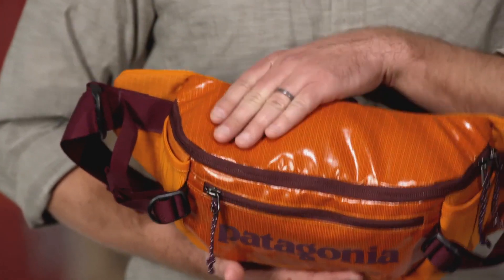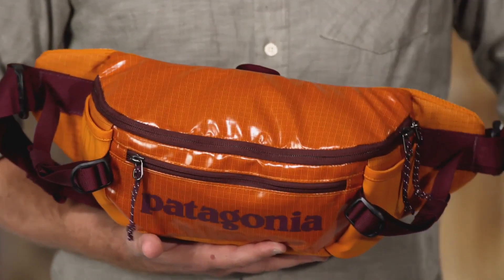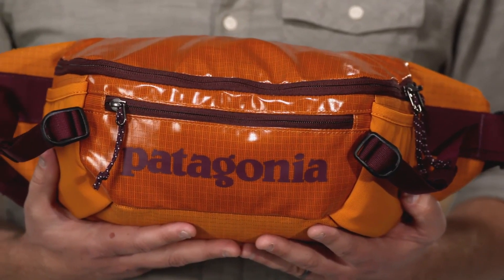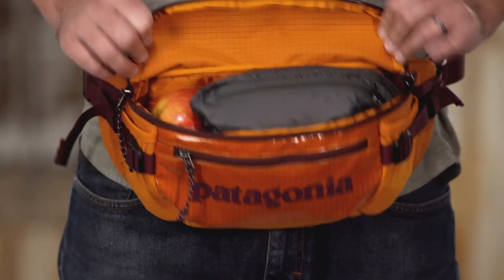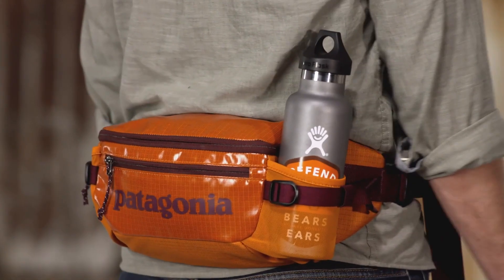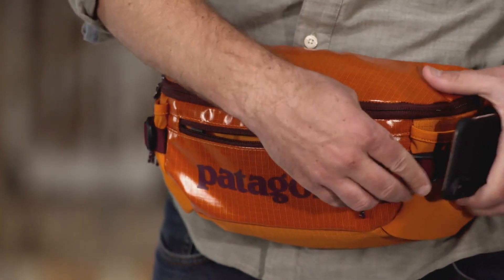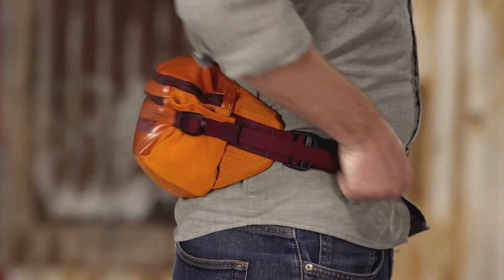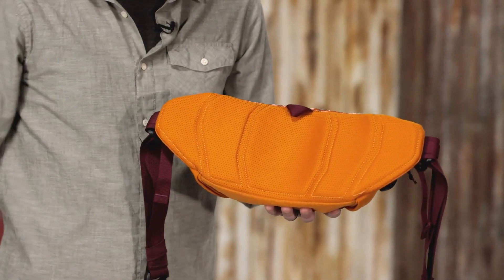Patagonia - Waist Pack